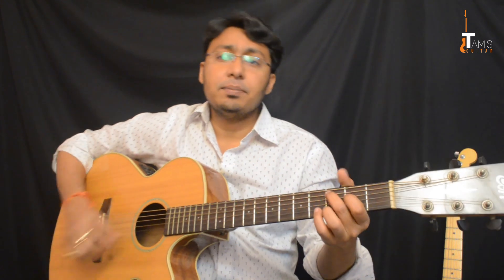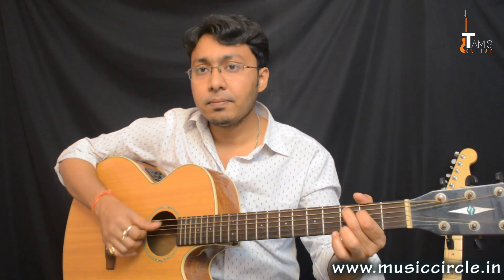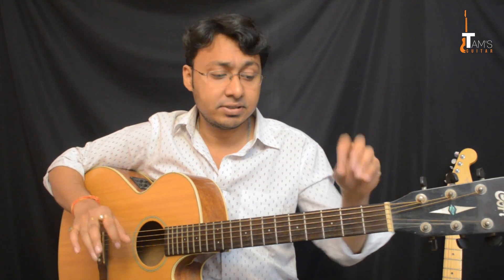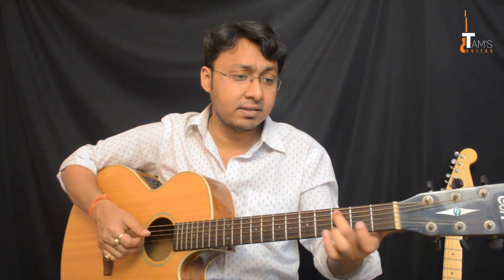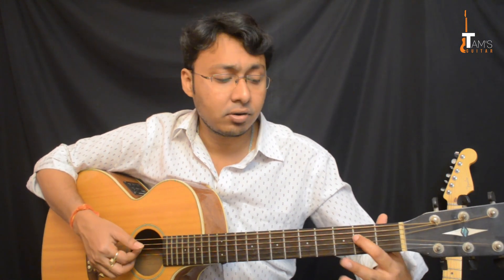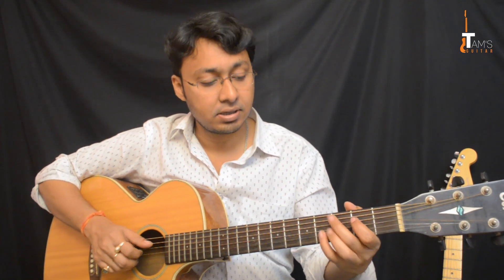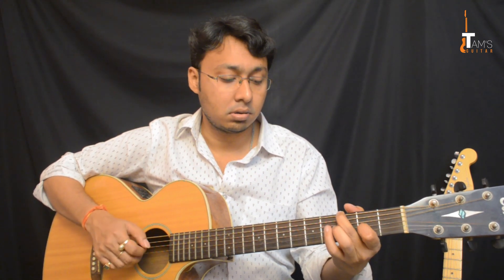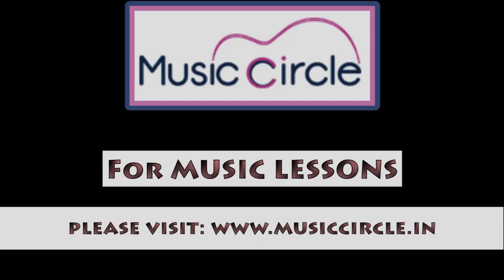Jhumri Talaiyya (Arijit Singh) intro fingerstyle guitar lesson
Jhumri talaiyya intro guitar lesson from the movie Jagga Jasoos sung by Arijit Singh.

(guitar lessons in kolkata Pune and skype lesson(online guitar lessons) for the rest of the world)

Music Circle -The music institute in Kolkata and Pune